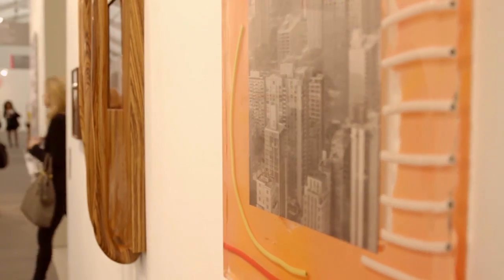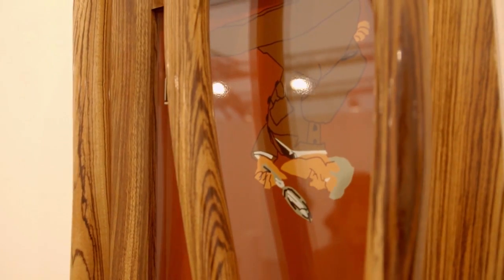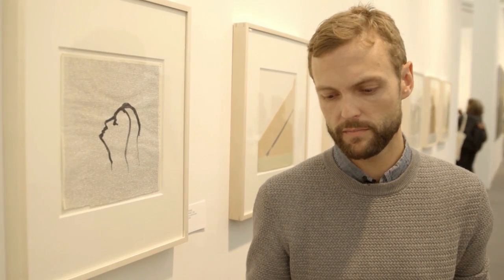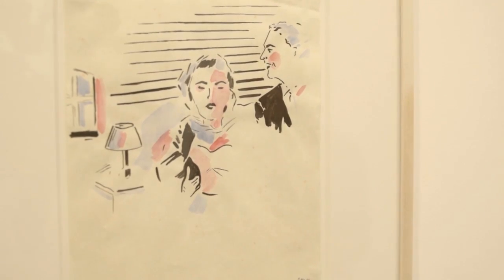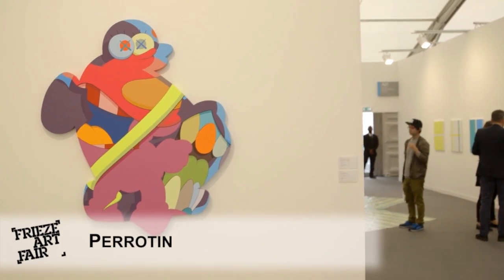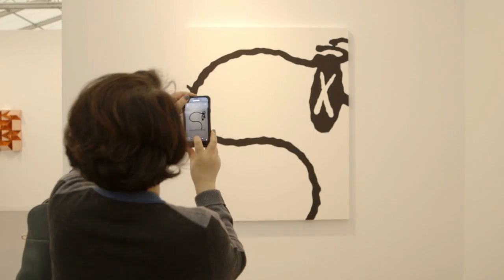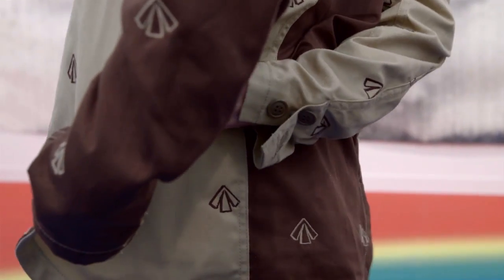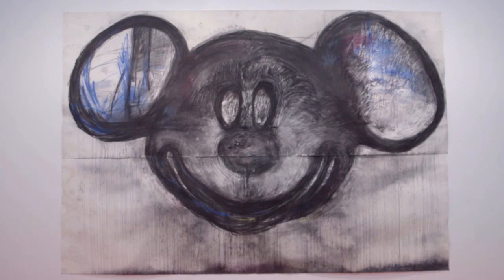Frieze London Highlights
A tour of the fair, and some of its most interesting moments, with Artinfo's senior writer, Scott Indrisek.